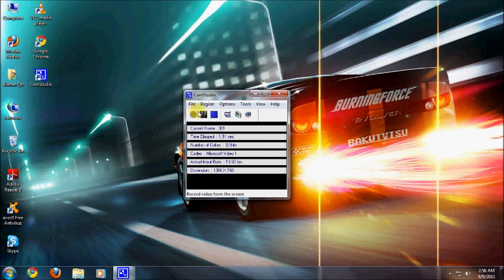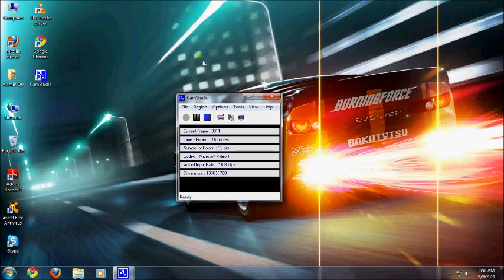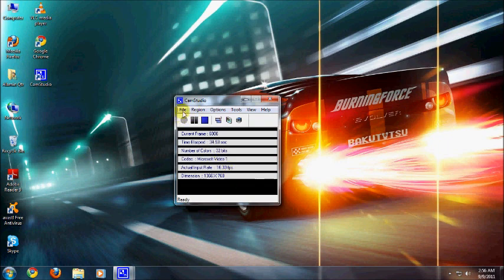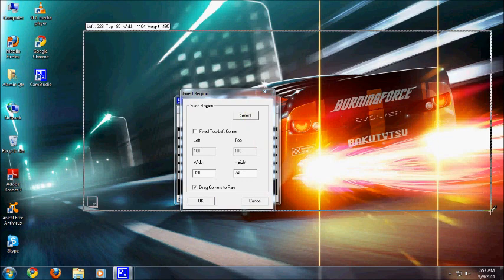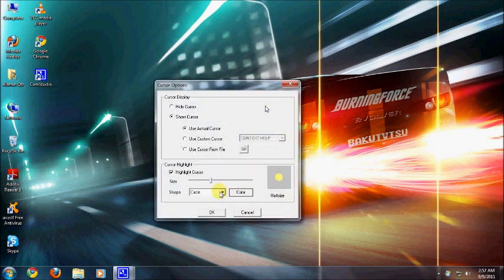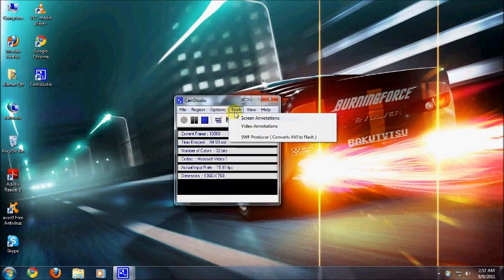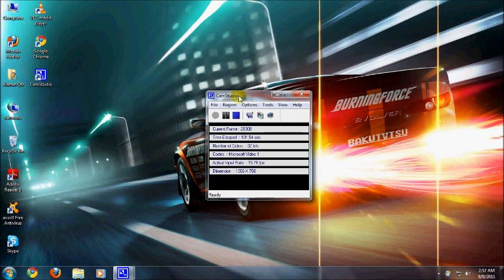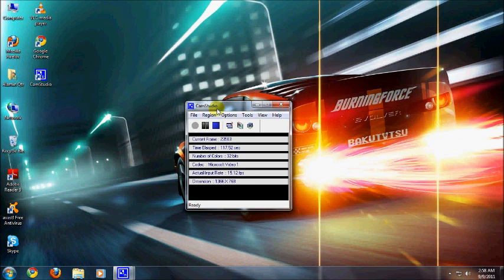Best Free screen recording software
Hey guys in this video i will show you the which is the best free screen recording software

For all windows